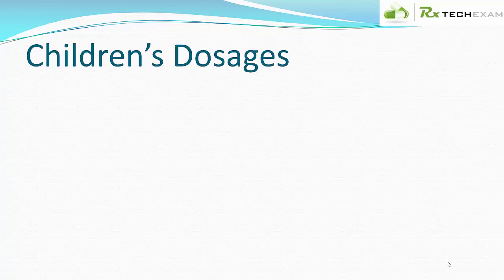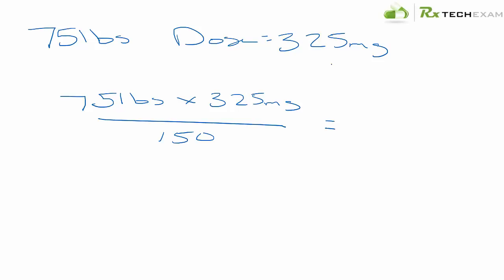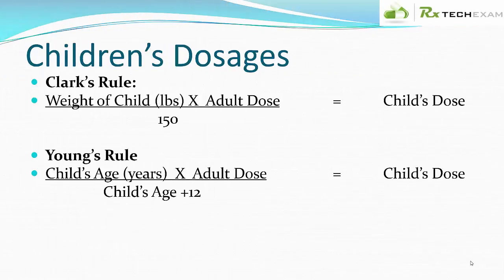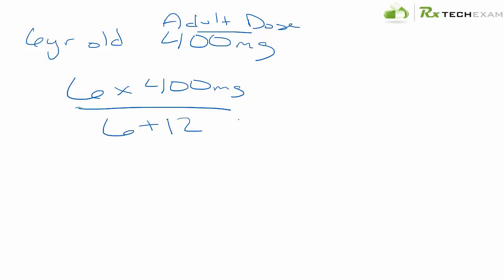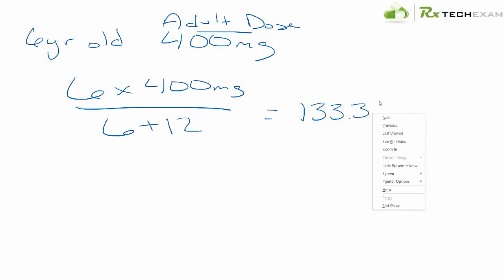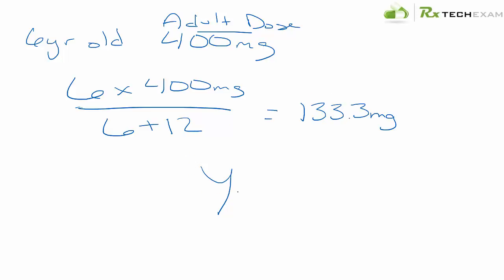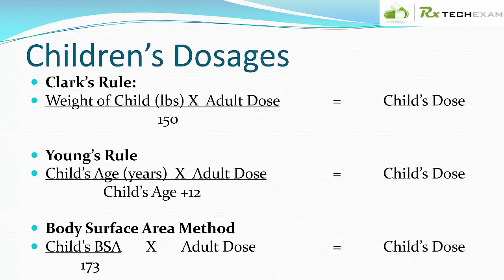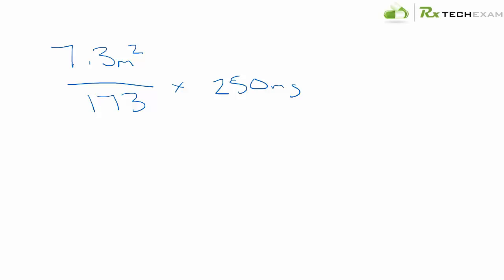PTCB Math: Children's Dosages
Learn three ways to calculate children's dosages for use on the PTCB Exam.